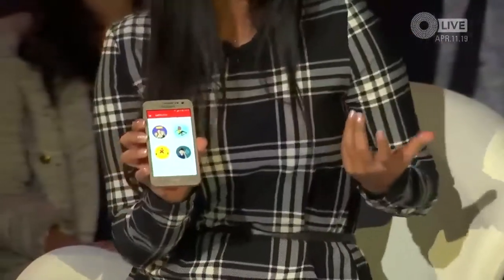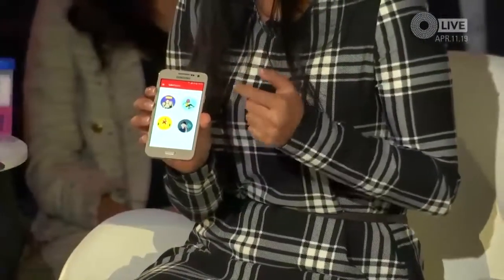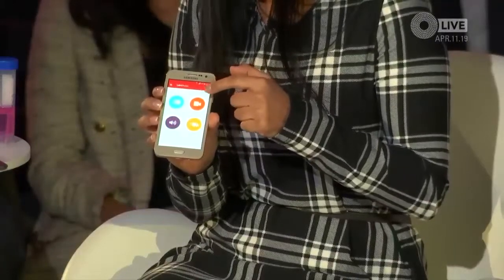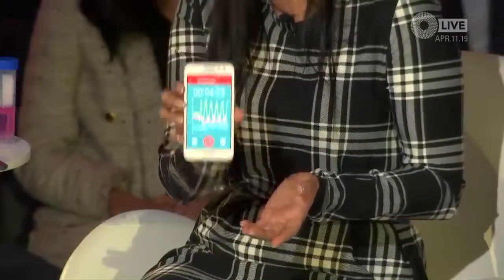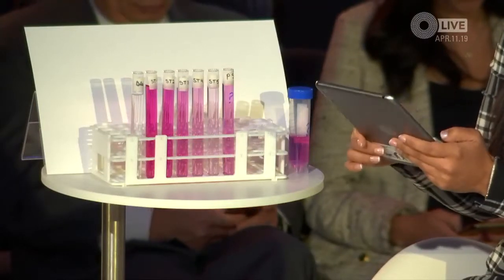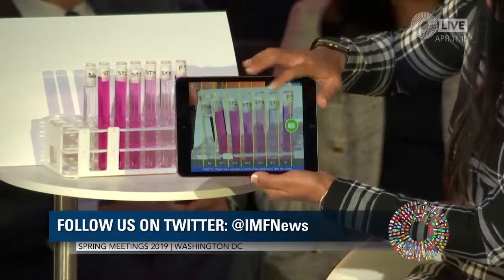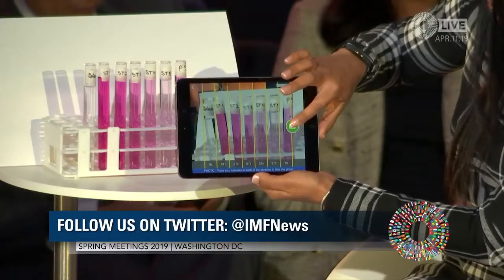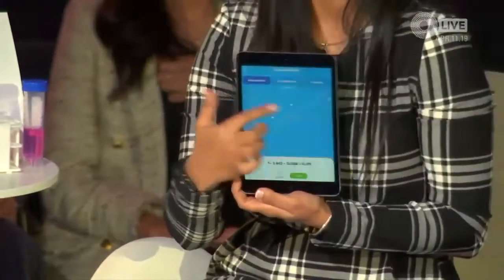Lab4U demo at IMF/World Bank Spring Meeting